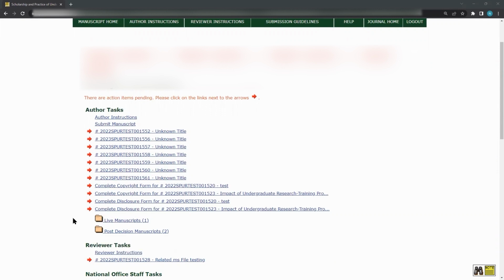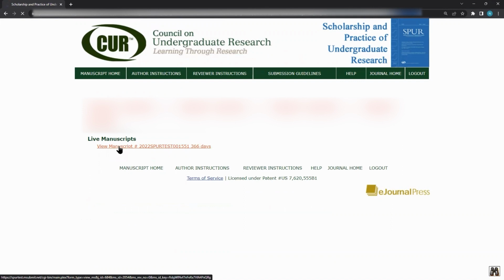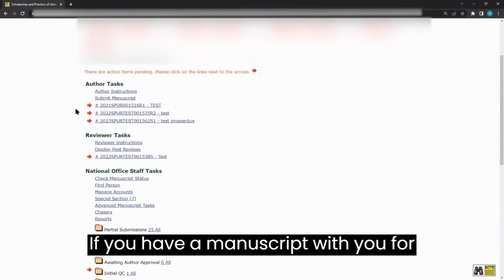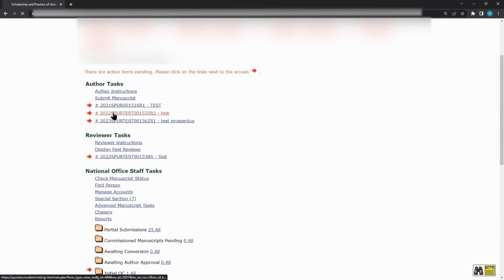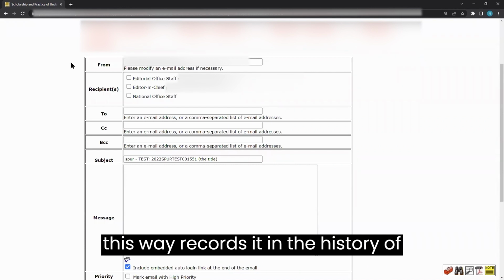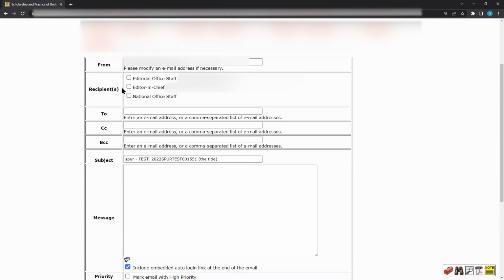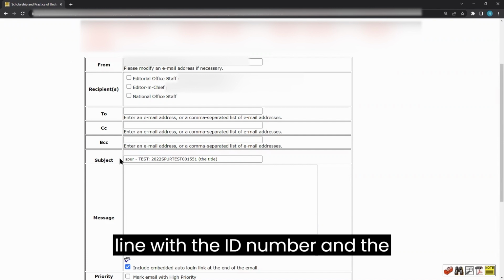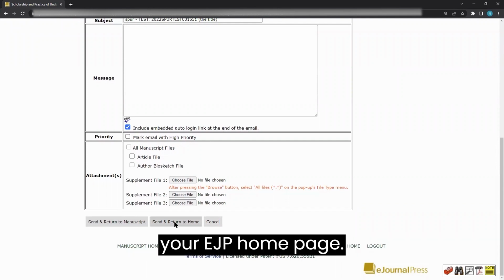SPUR Authors 2: Sending Emails via EJournalPress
This video will show SPUR authors the basics of sending an email correspondence within the peer review platform EJournalPress.